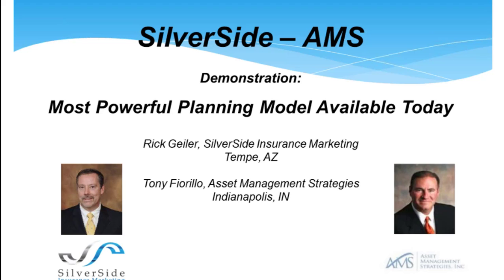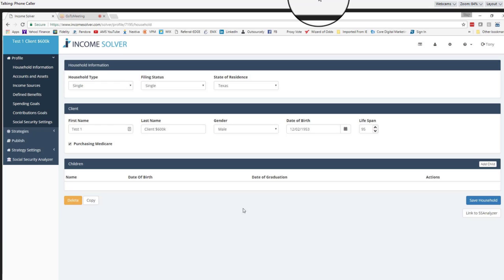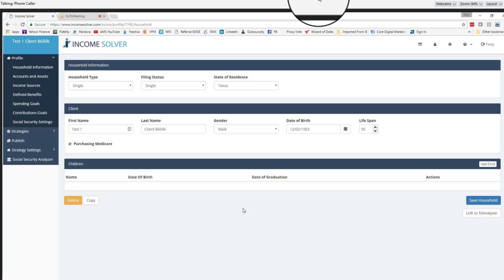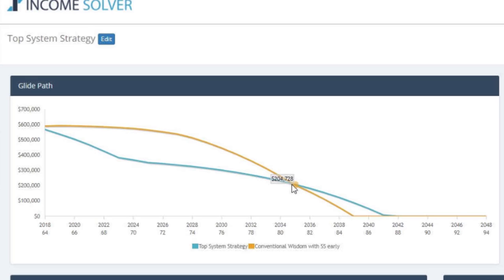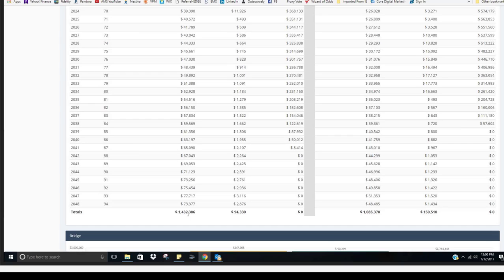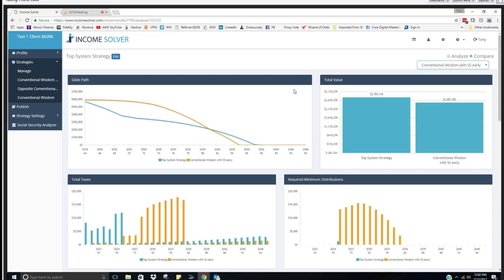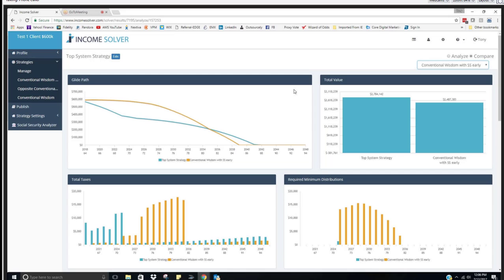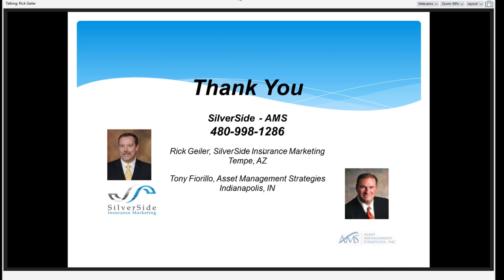SilverSide AMS Most Powerful Planning Model Available Today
Rick Geiler from SilverSide Insurance Marketing and Tony Fiorillo from Asset Management Strategies discuss a very powerful tool that can be used to help clients get the most of their investments, including when to take social securitty and when to pay taxes. To Learn more about our integrated Asset Management Program for agents regardless of securities license status, visit our

SilverSide Insurance Marketing
SilverSideInsurance.com